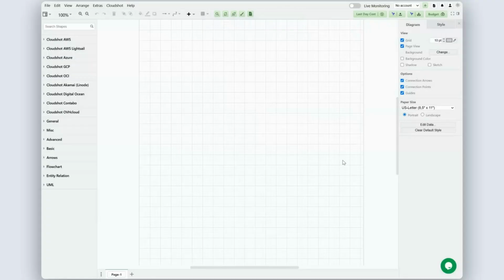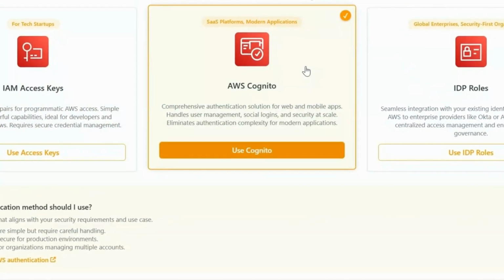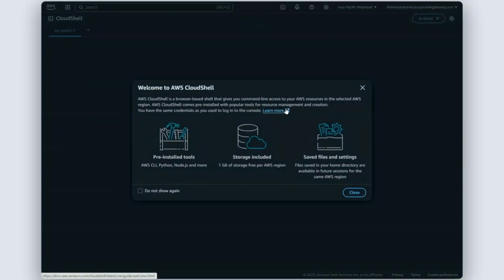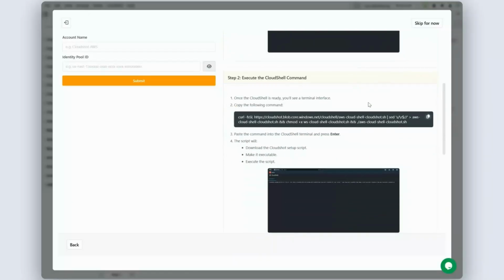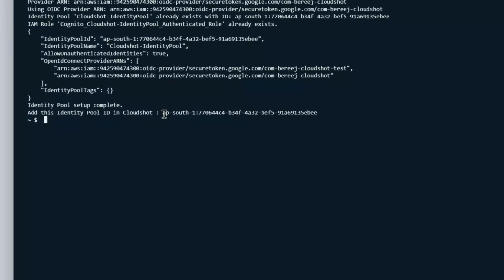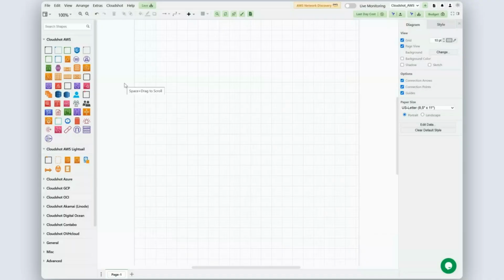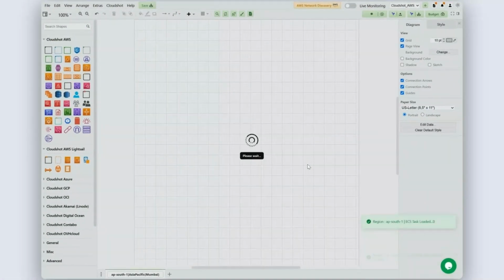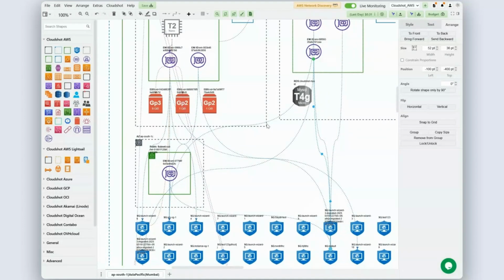Connect Your AWS Cloud Account to Cloudshot Using AWS Cognito | Step-by-Step Guide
Want a secure and scalable way to connect your AWS cloud account to Cloudshot? In this step-by-step guide, we’ll show you how to use AWS Cognito with Identity Pool ID for seamless integration.

✅ Connect your AWS account without Access/Secret keys
✅ Use Cognito Identity Pools for secure, temporary credentials
✅ Ideal for enterprise-grade access control and user management
✅ Instantly unlock Cloudshot’s advanced cloud management features

Whether you're an AWS expert or just getting started, Cloudshot makes connecting through Cognito simple and efficient.

📄 Help Document: Click here for full configuration steps